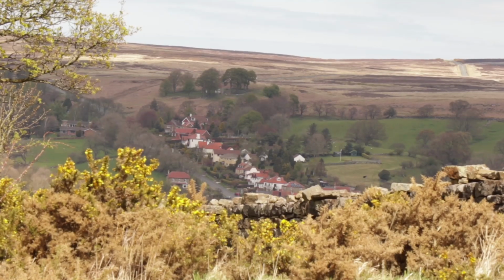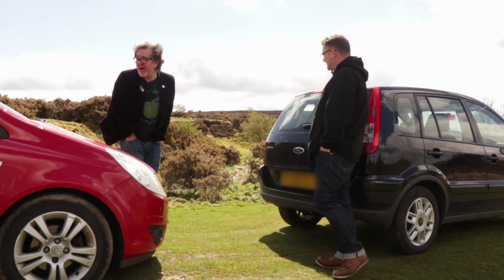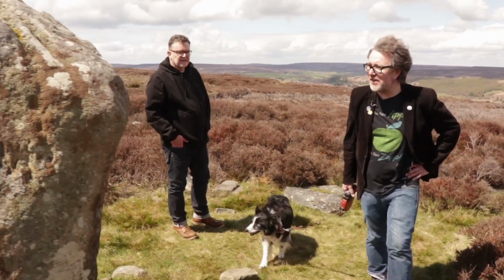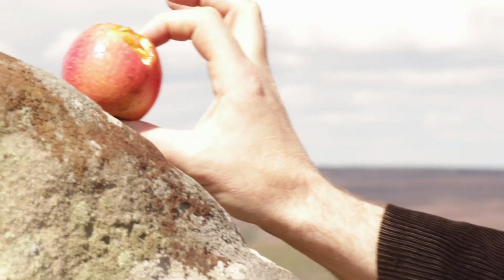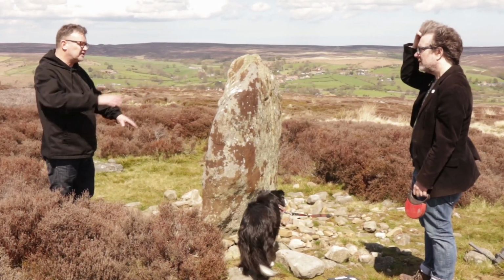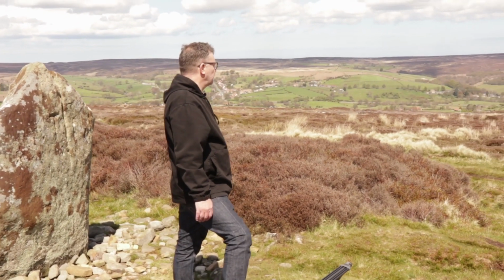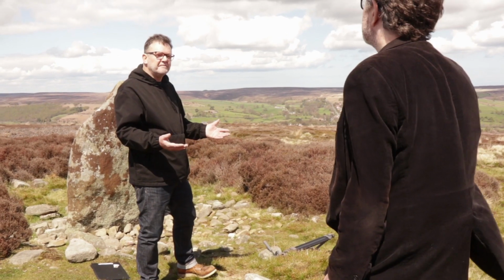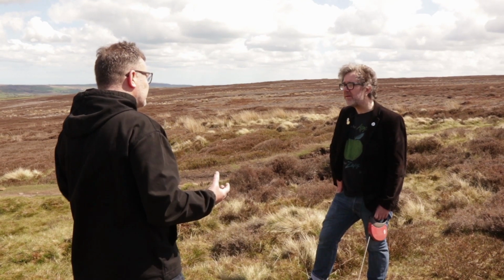The Smell Of Water Part Three: Danby Rigg and the Cailleach, North Yorkshire Folklore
Teesside folklore and psychogeography enthusiast Gavin Parry takes writer Bob Fischer on a guided tour of the North York Moors and beyond, uncovering strange stories and social history alike.

In this episode, Gavin and Bob visit Danby Rigg, and walk the ancient Old Wife's Way footpath to a prehistoric standing stone, discovered by the 19th century Canon John Atkinson to be a Bronze Age burial marker. Gavin recounts the ancient folklore of the Cailleach.

Edited by Andrew T. Smith
Commissioned by Robert Nichols and Middlesbrough Council for Local History Month